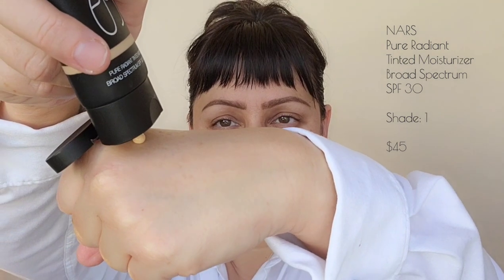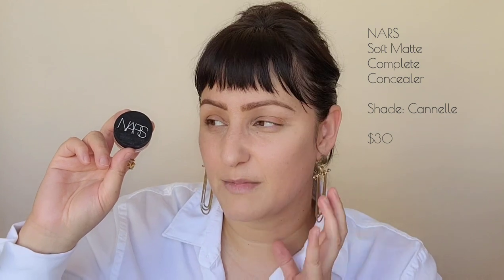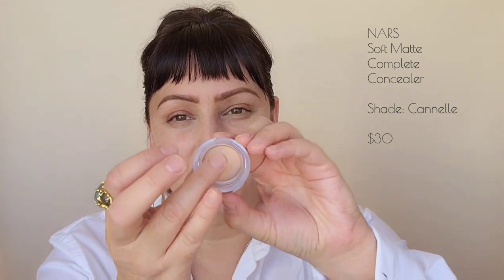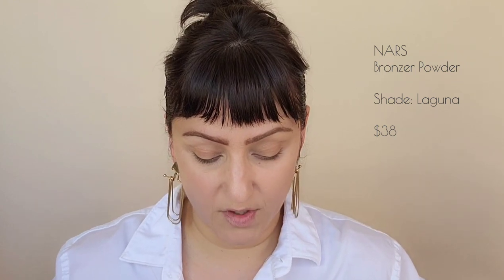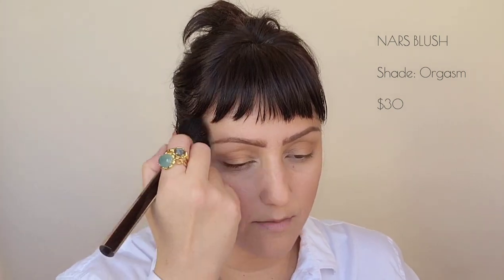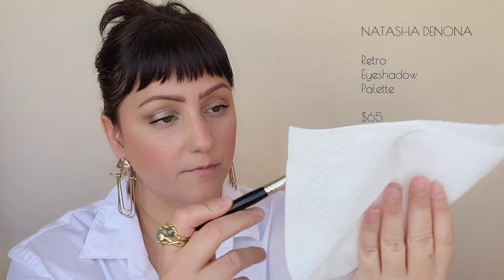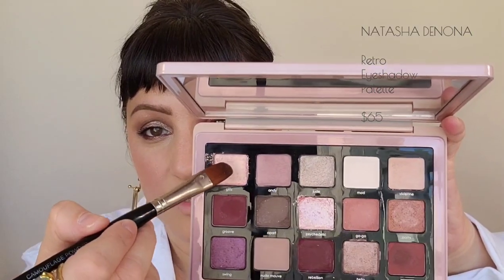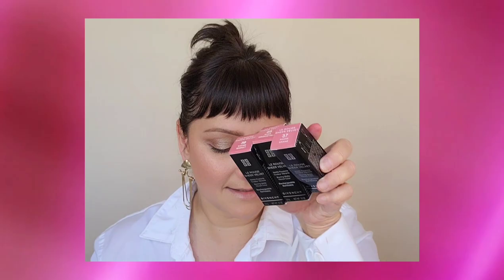NEW GIVENCHY Velvet Matte Lipstick and NATASHA DENONA Retro Palette look 2 & 3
-As requested more looks with the Natasha Denona Retro Palette; I go over look 2 and 3 in this video.
I also picked up 2 more Givenchy Sheer Velvet Matte lipsticks-they are just so damn good!
I also go over some complexion and dimension products from Nars:)

Eyes: Hazel

Skin tone: Warm/Neutral (on the lighter side)

Ethnicity (often asked): Hispanic/Native American/Irish/English/

Age: 40